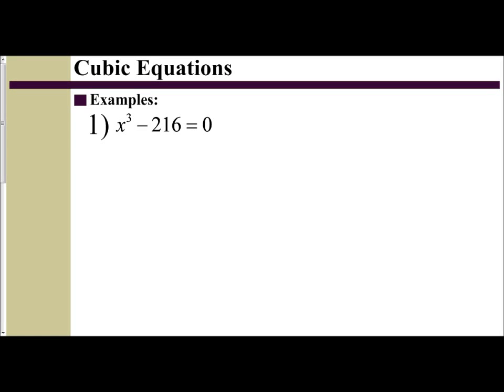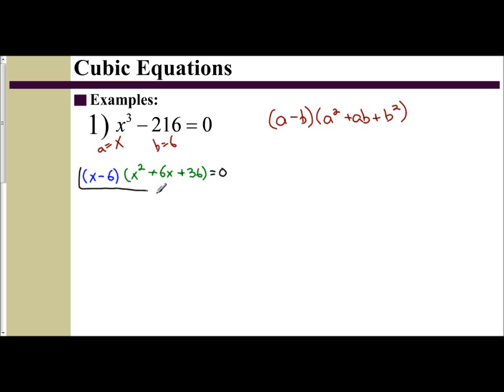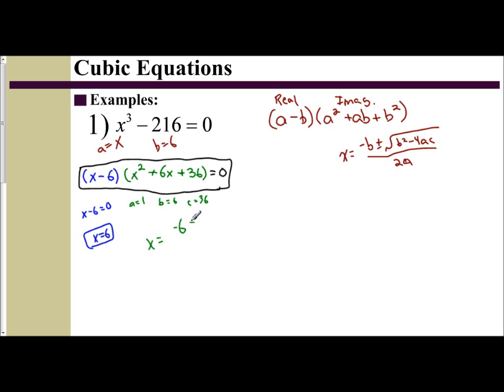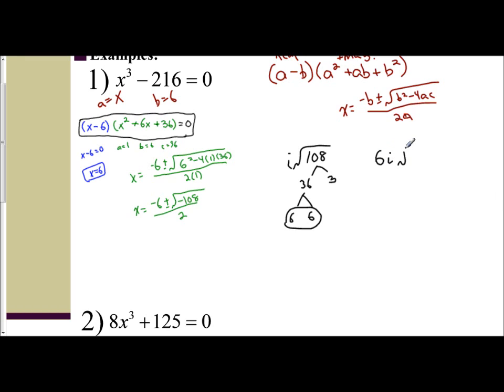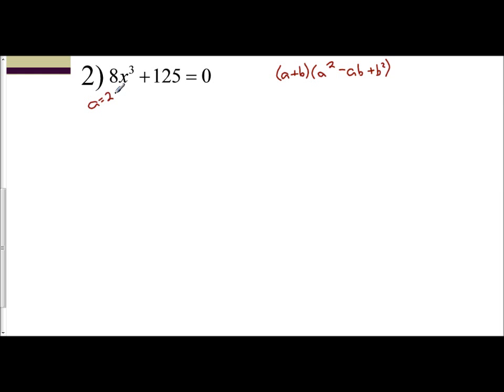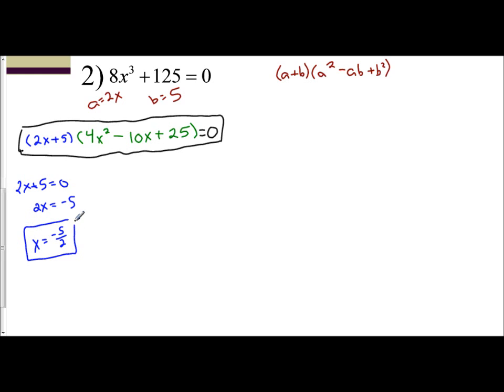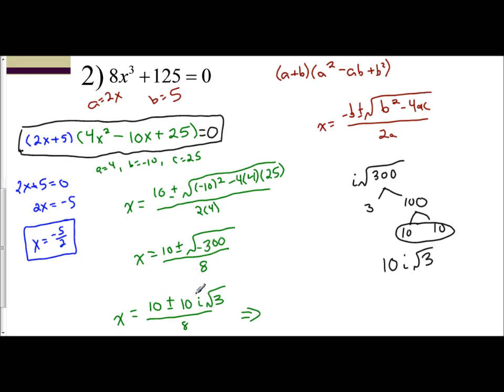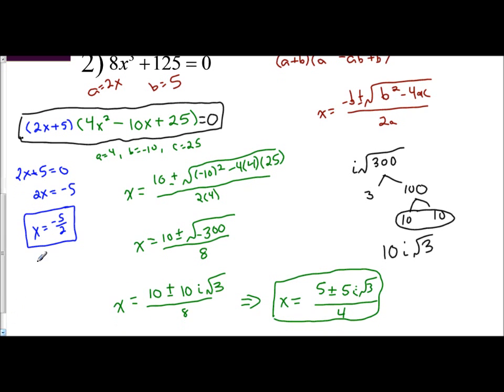Lesson 6.5 - Solving Cubic Equations (Examples 1 & 2)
The following video goes over two examples of solving a cubic equation by applying the Sum/Difference of Cubes factoring technique, solving for the real zero, & then applying the quadratic formula to find the imaginary solutions.